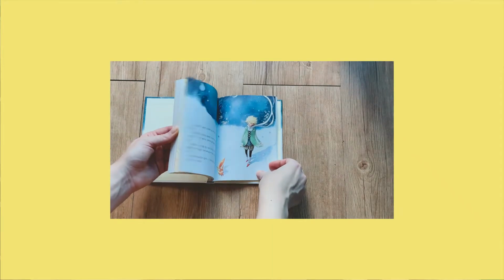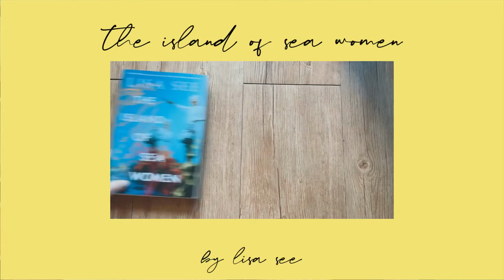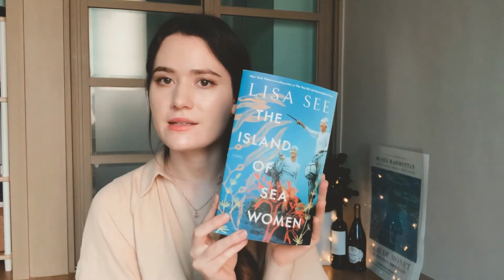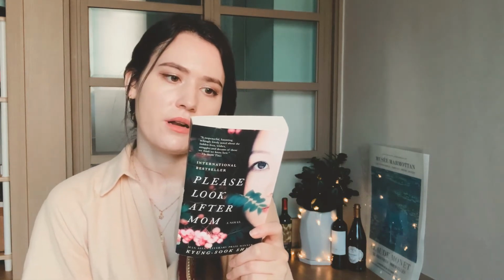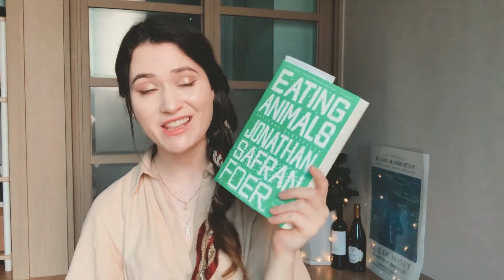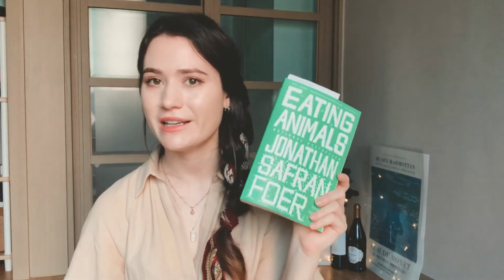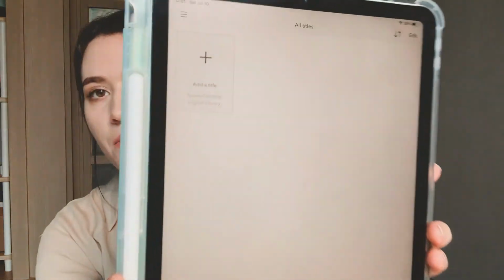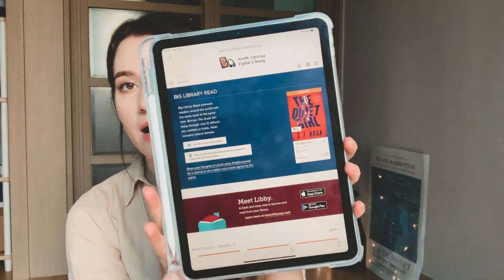my tiny book collection 📚 & how I read living abroad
hello, again~!

I love seeing other book lover's collections of books and bookshelf tours are a favorite of mine to watch but unfortunately I can't have many physical copies of books and therefore no fancy bookshelves...but that doesn't stop me from reading so I thought id share my tiny book collection I've accumulated here in korea along with how I actually read the majority of my books :)

kat